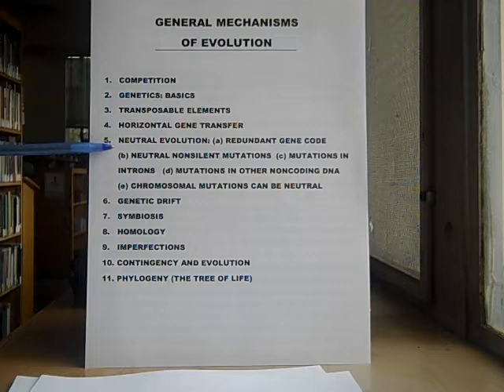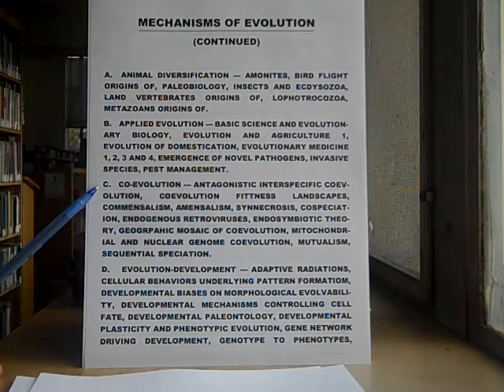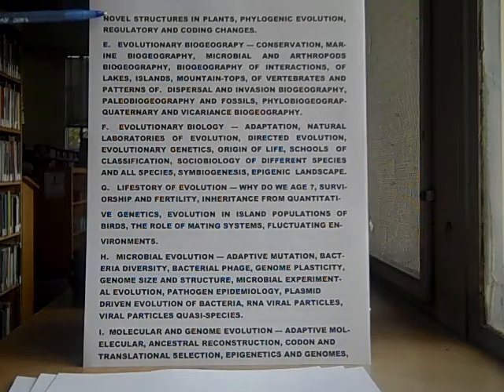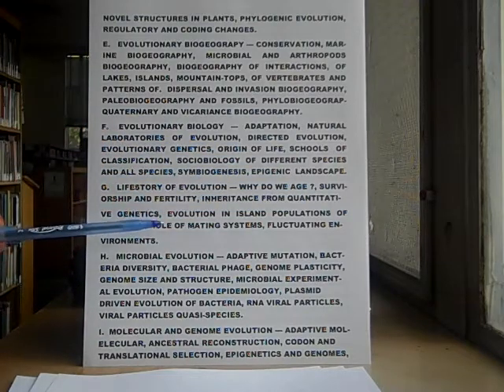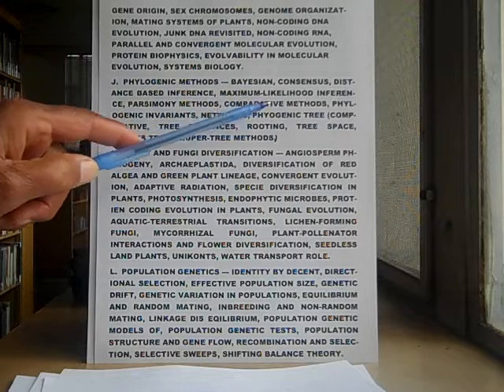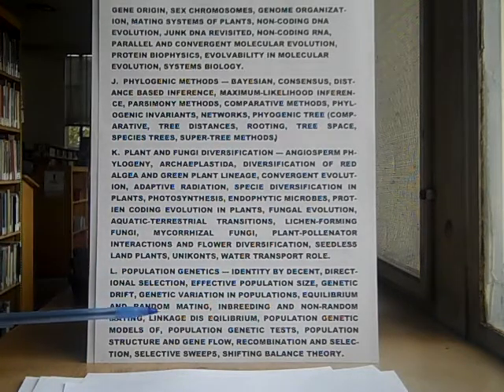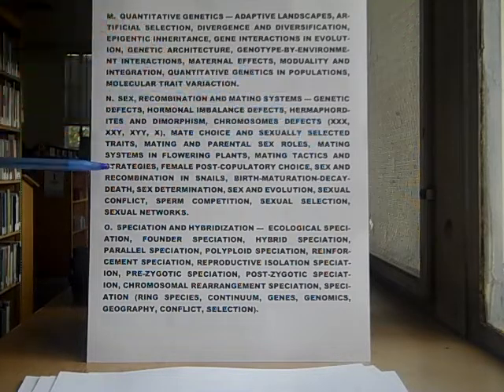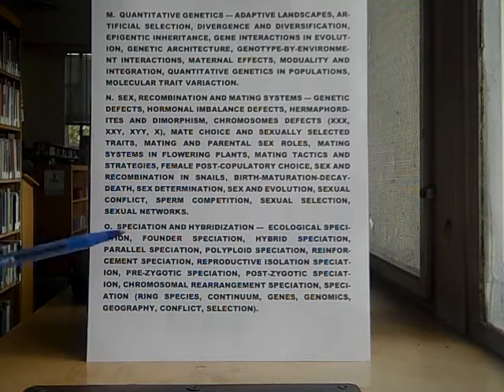P 4: *EVOLUTION of All Life, of All Species. Origin of Life. SPECIATION. Principles. Basics.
P4: EVOLUTION of All Life, of All Species | Origin of Life, Speciation, Principles & Basics

Welcome to Part 4 of our evolutionary biology series! In this video, we break down the foundational principles behind the evolution of all life, the origin of life on Earth, and the key concepts of speciation. This is a beginner-friendly yet insightful guide for anyone curious about how life diversified into the millions of species we know today.

🔬 What You'll Learn:
Theories about the origin of life
Key principles of evolution
How new species form: speciation mechanisms
The role of genetic variation and natural selection
Evolutionary timelines and life’s major transitions

This video is ideal for students, educators, science enthusiasts, or anyone looking to understand how life began and evolved.

✅Recommended Our Video✅